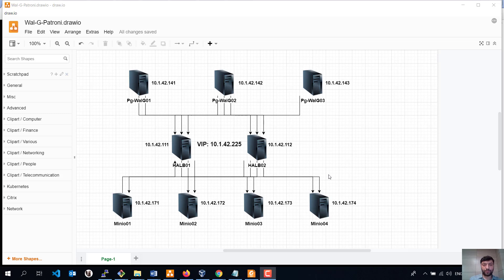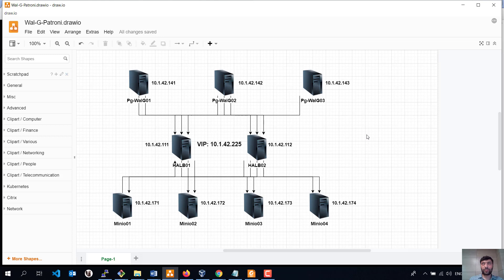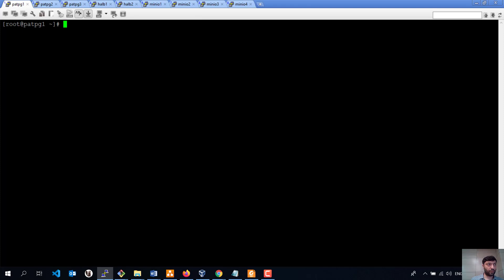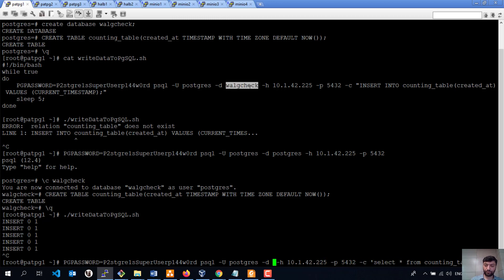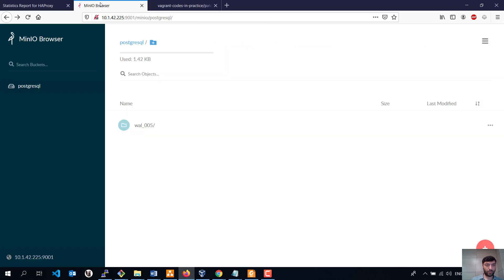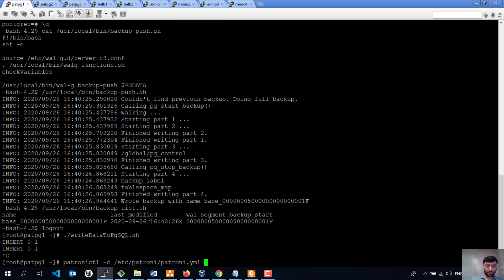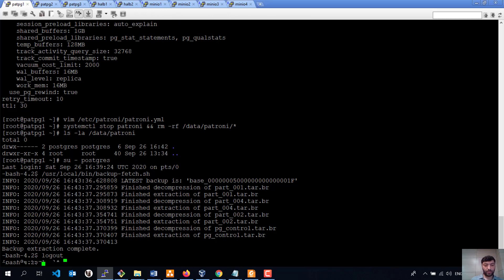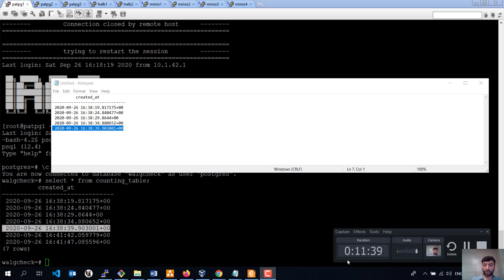PostgreSQL (in the Patroni cluster with HAProxy) full and incremental backups with Wal-G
This video explains the hands-on approach to get PostgreSQL full and incremental backups with WAL-G and Minio(with four nodes).